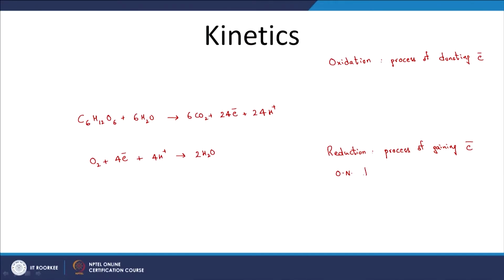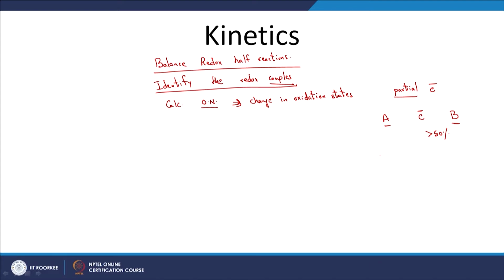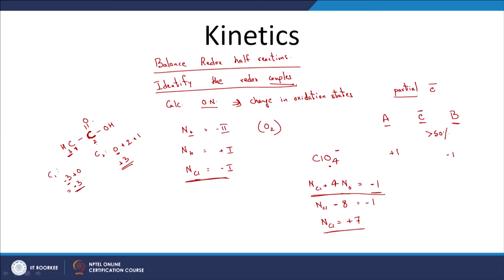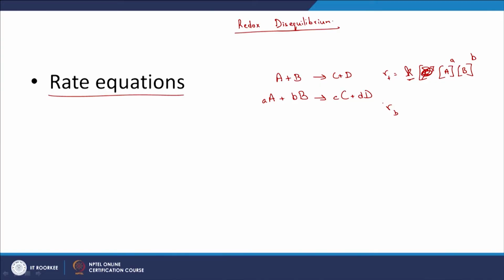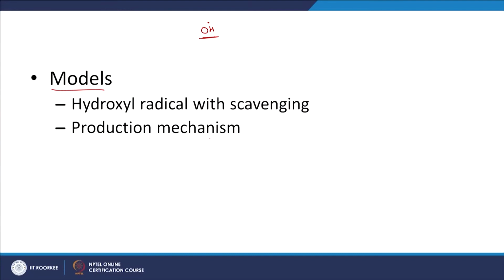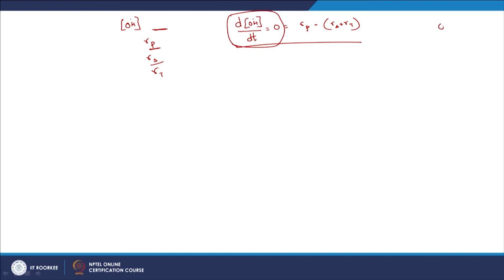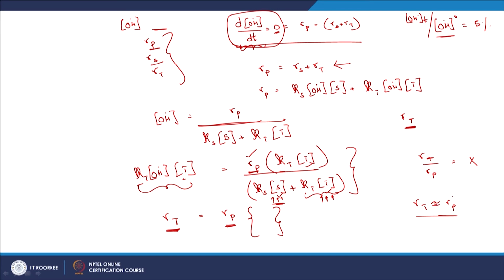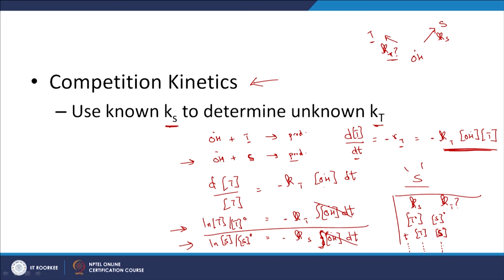mod10lec50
Kinetics of Redox Processes